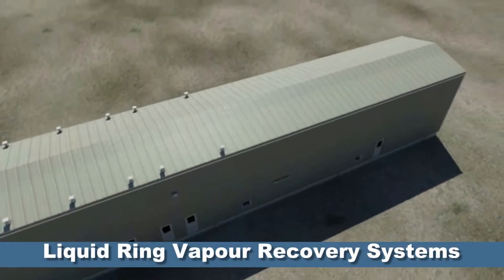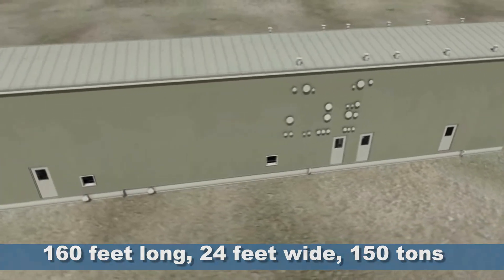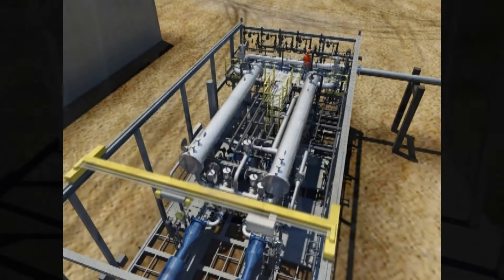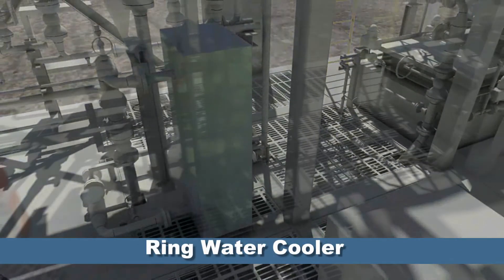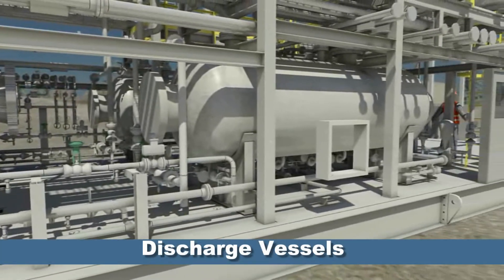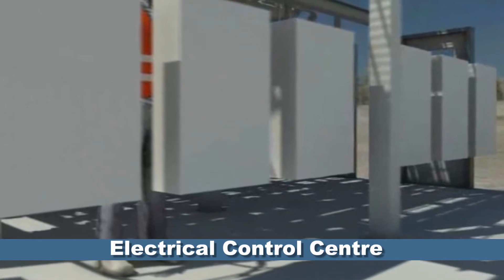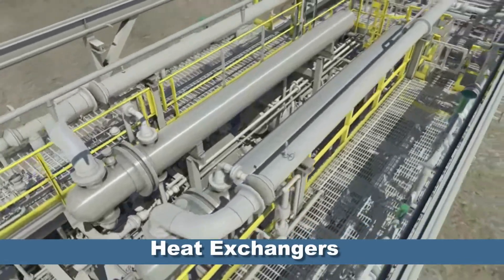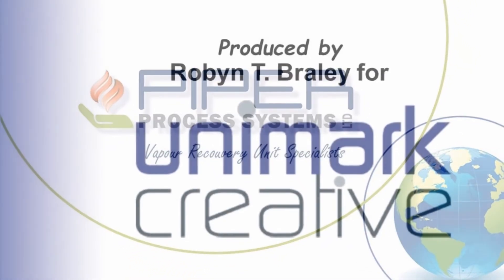Vapour Recovery Units (VRUs) - PIPER PROCESS SYSTEMS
Piper Process Systems designs, engineers and manufactures liquid ring vapour recovery units for Alberta’s oil sands. Piper has proprietary engineering designs making the company the leading manufacture of liquid ring vapour recovery systems in the world.